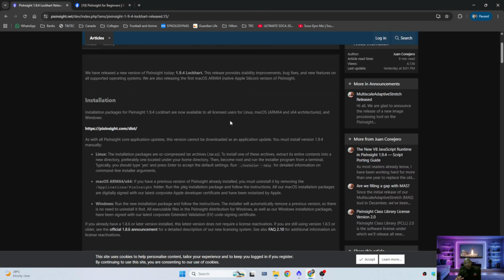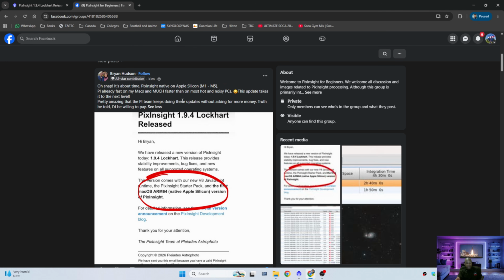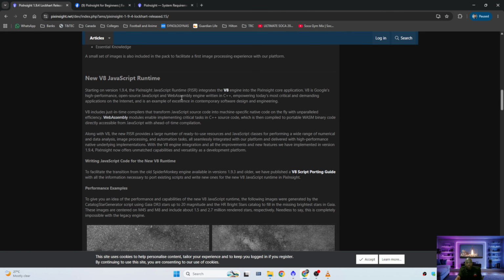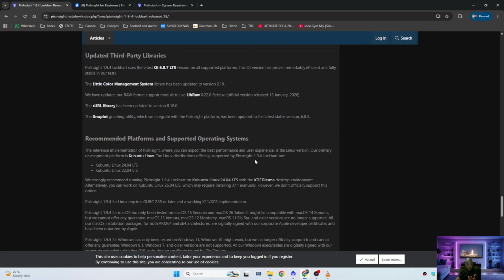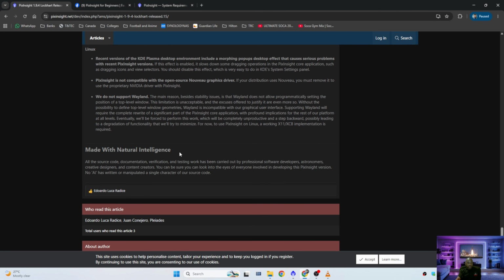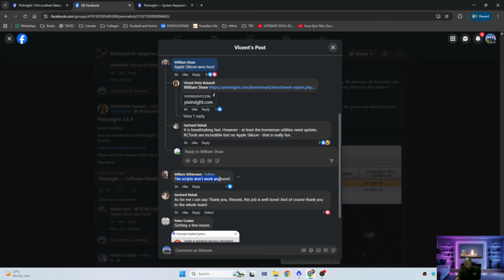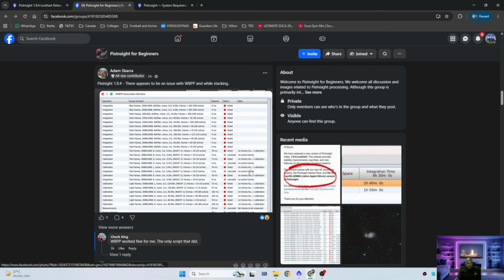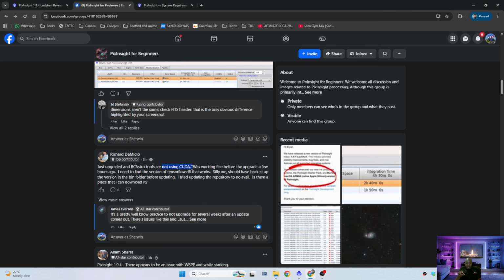NEW PixInsight 1.9.4 Lockhart Is HERE! But Is It REALLY Better?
PixInsight version 1.9.4 Lockhart has officially arrived with major stability improvements, bug fixes, workflow refinements, performance upgrades, and the first native Apple Silicon ARM64 support for macOS users. The new update promises faster processing, smoother UI responsiveness, improved WBPP performance, and modernized scripting with the new V8 JavaScript runtime. But while many astrophotographers are excited about the improved speed and quality-of-life enhancements  and workflow optimizations, some users across the community have reported inconveniences including broken third-party plugins, repository issues, script incompatibilities, and concerns about stability in early Lockhart releases. Feedback from the PixInsight community and discussions among astrophotographers show a mix of excitement and caution, with many users recommending backups before upgrading. In this Astro Island video, we break down EVERYTHING new in PixInsight 1.9.4 Lockhart, the real-world benefits for deep sky astrophotography, what users are loving, what problems still exist, and whether you should upgrade now or wait for future patches!